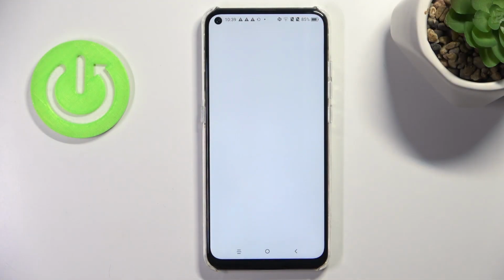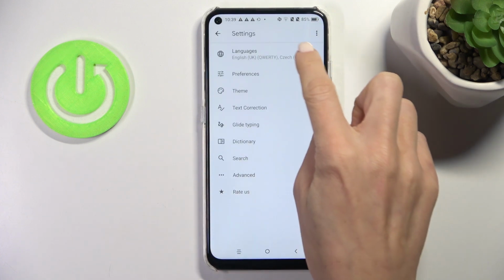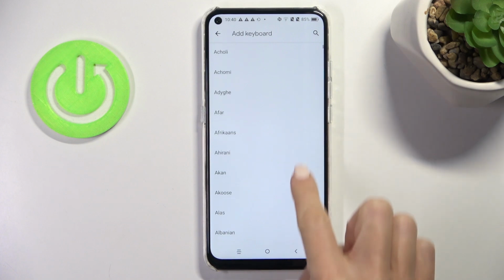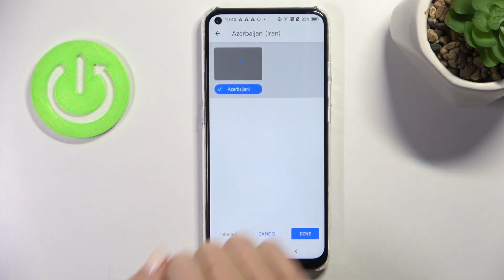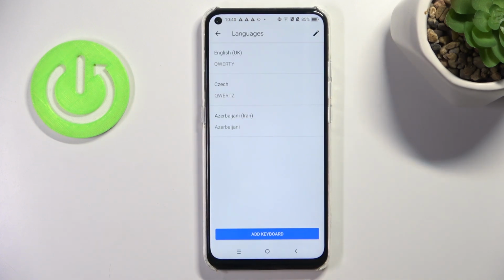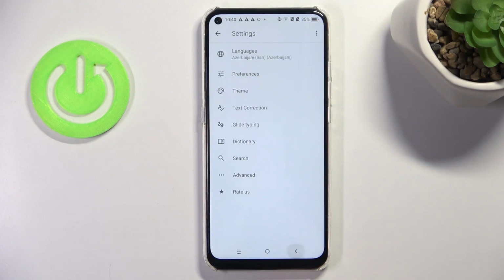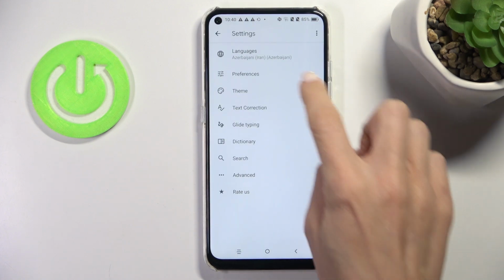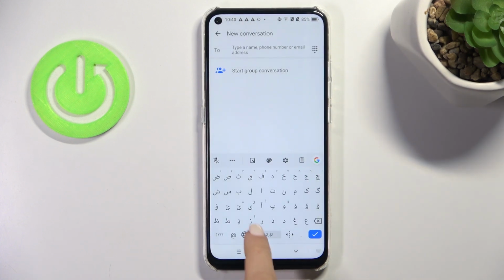How to Change Keyboard Language in TCL Plex – Find Keyboard Language Layout Settings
If you wish to change the keyboard language in your TCL Plex, then here we are coming with help! In the above tutorial, we would like to guide you to a proper section, in which you can find all available keyboard languages. There you can easily apply the desired one. So let's follow all the shown steps and successfully change keyboard language in TCL Plex!

How to change keyboard language in TCL Plex? How to set up keyboard language in TCL Plex? How to switch keyboard language in TCL Plex? How to manage keyboard settings in TCL Plex?